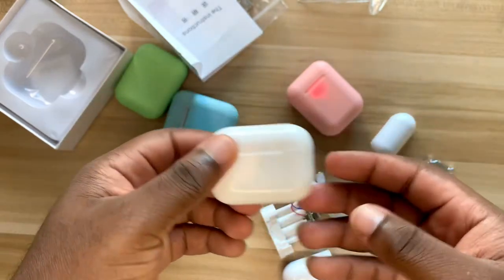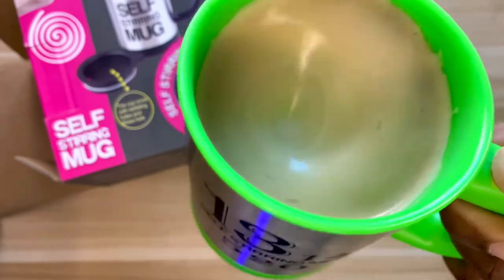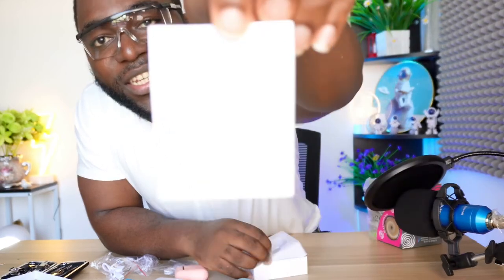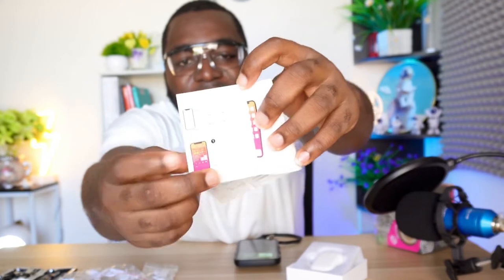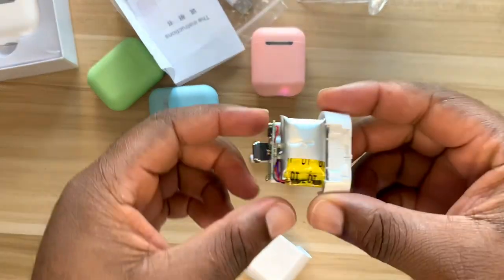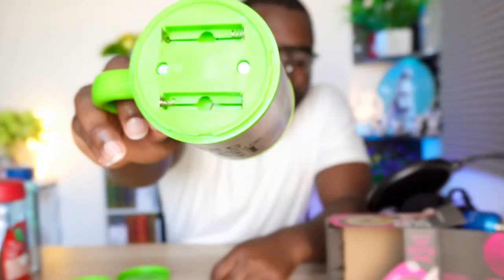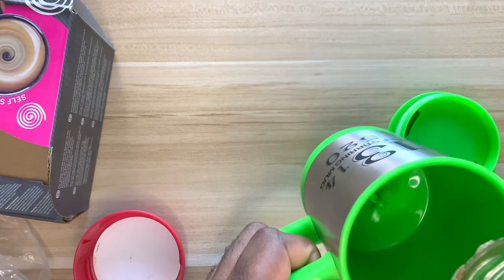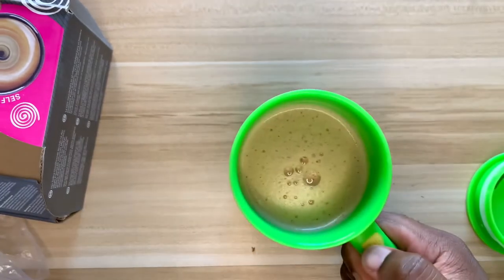Unboxing Fake $9 AirPod Pro/Self stirring mug…See what else I bought in China.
Did you know that you can buy AirPods for $10 here in China? And even AirPod pros at less than $20? Everything is possible. Of course they’re fake! 😅but then, we can always learn from everything. Fake and real.
So I had to buy some of them alongside a few other interesting items which I’ll unbox right here right now!